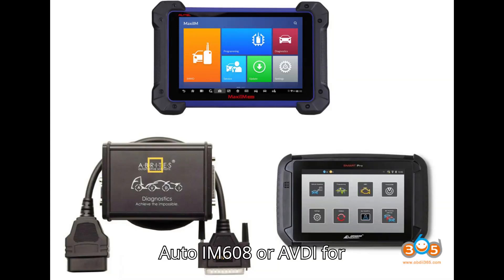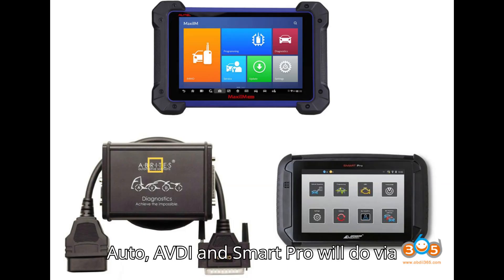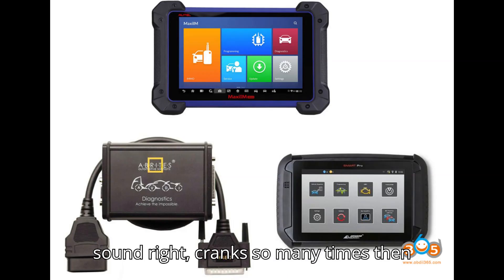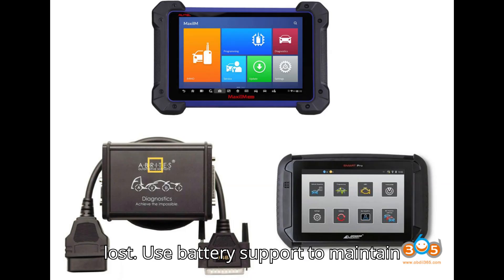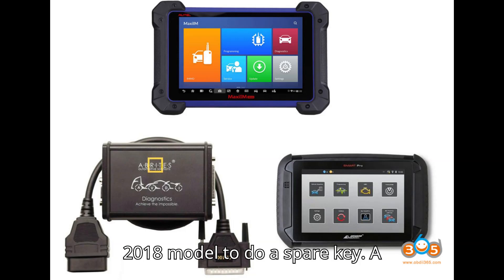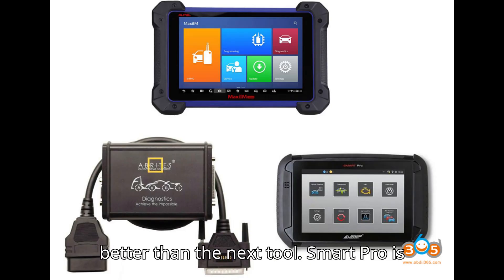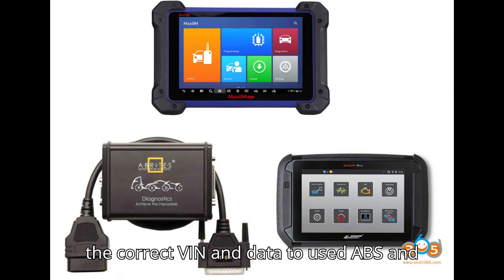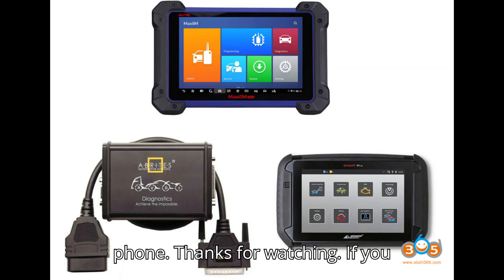Autel IM608 or AVDI for 15-17 Vauxhall Vivaro Traffic All Keys Lost?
In this video, we compare the Autel IM608 and AVDI for programming all keys lost (AKL) on 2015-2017 Vauxhall Vivaro and Renault Trafic models. Learn why tools like Smart Pro are often preferred for these vehicles, and what can go wrong with the Autel IM608 if the battery support isn't sufficient. We’ll also explain how AVDI can repair common issues like the dongle error and why scanning VINs is essential for key programming success.